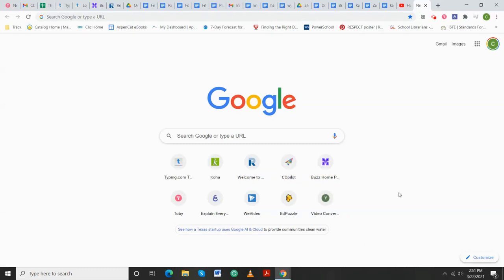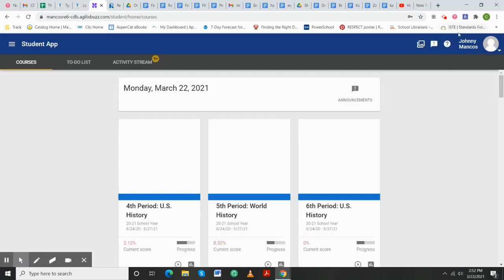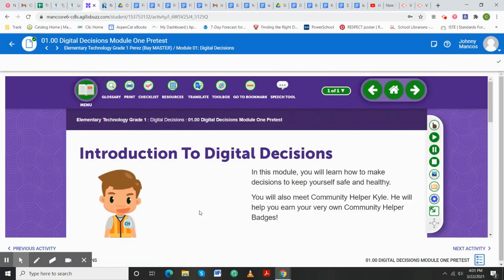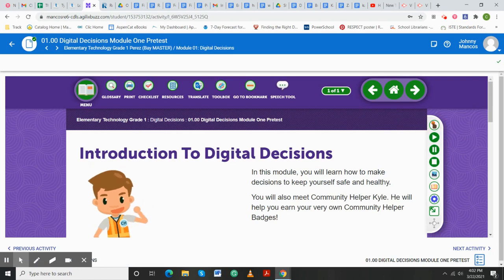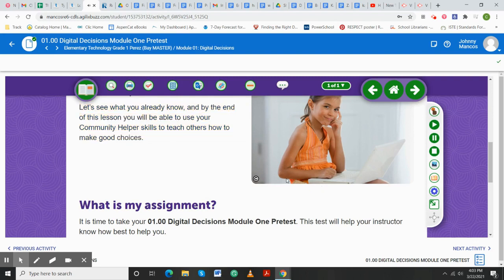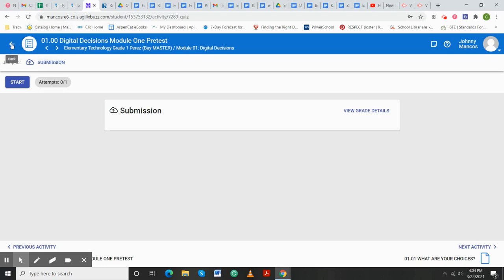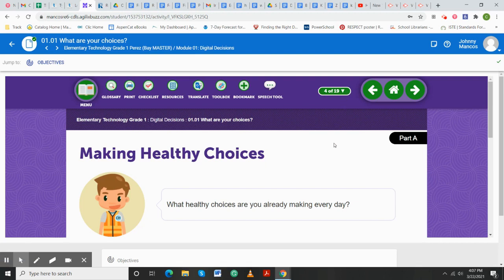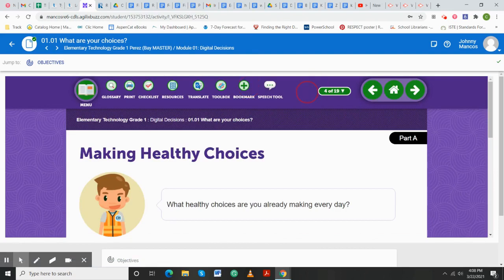How to use CDLS